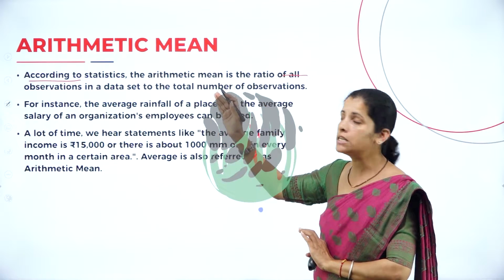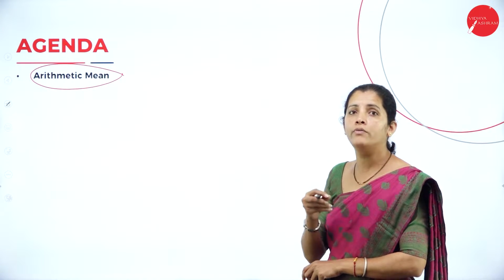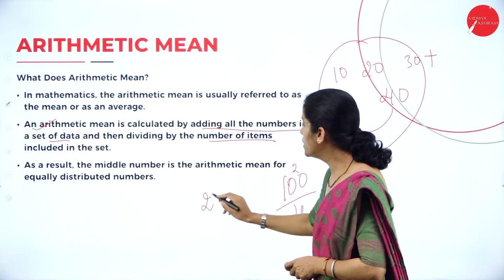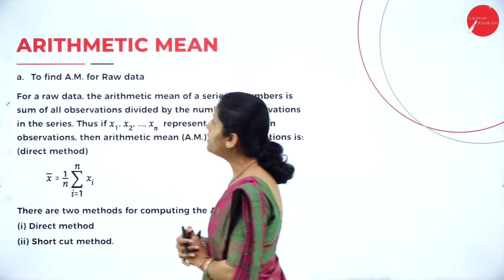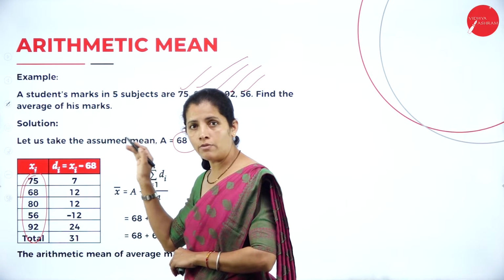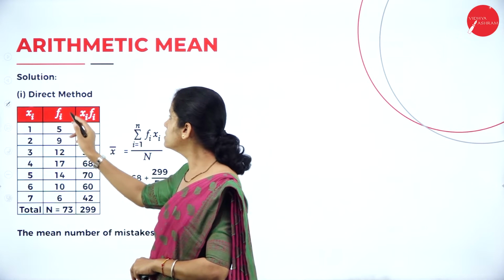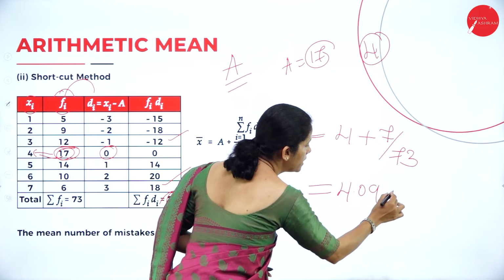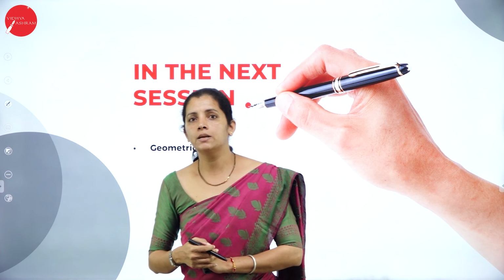DAY 26 |NUMERICAL AND STATISTICAL ANALYSIS | IV SEM| B.CA| NEP| STATISTICAL METHODS | L7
Course : B.C.A
Semester : IV SEM
Subject : NUMERICAL AND STATISTICAL ANALYSIS
Chapter Name : STATISTICAL METHODS
LECTURE : 7